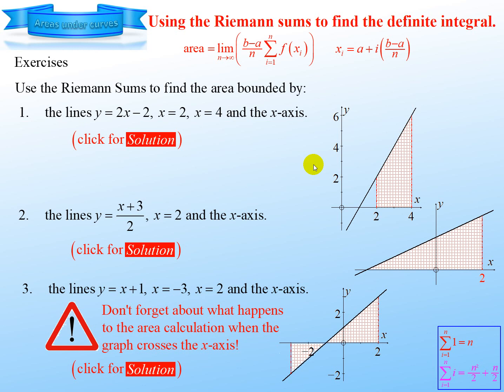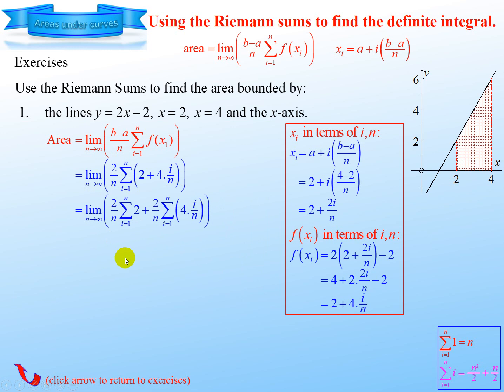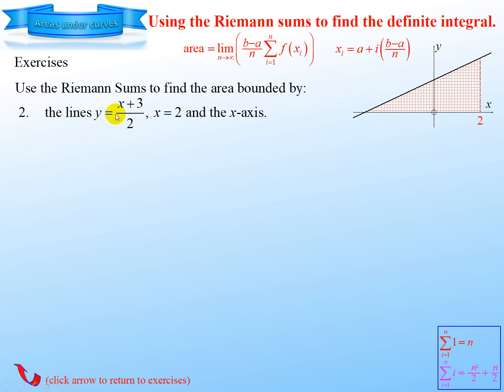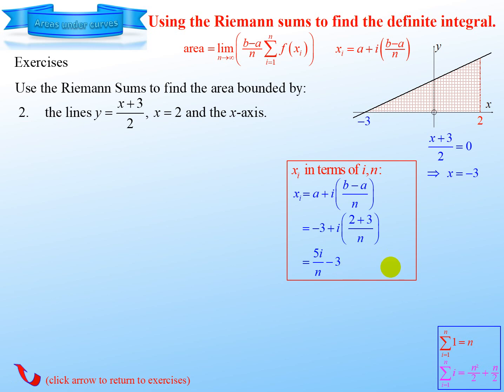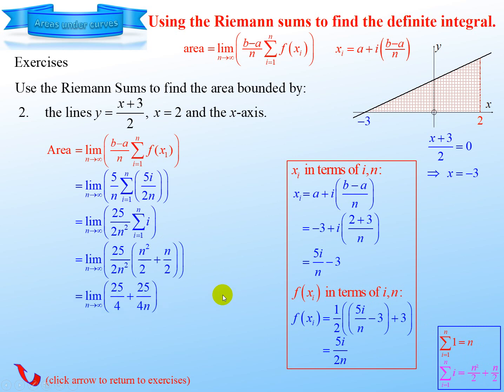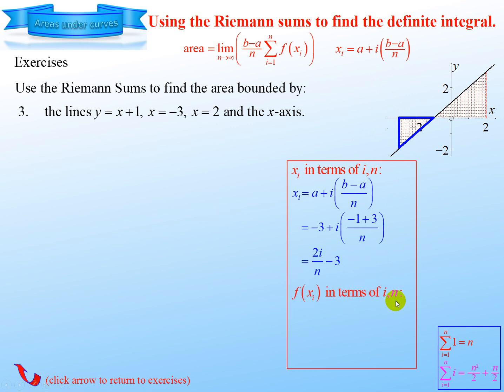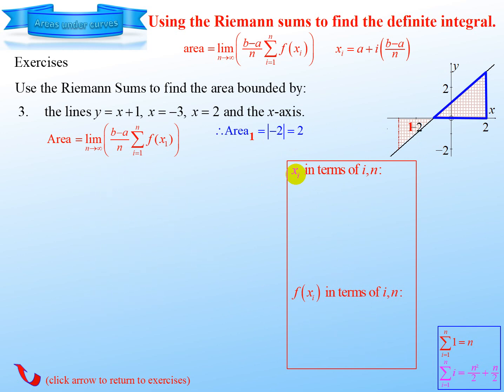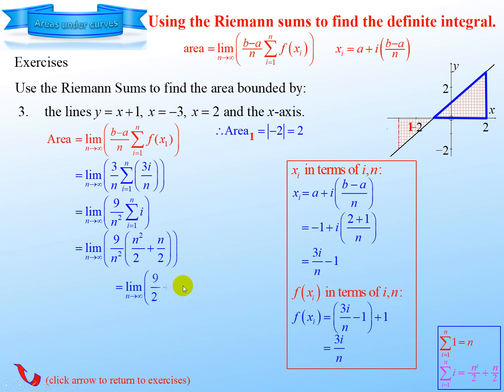Riemann Sums 4 Exercise Solutions